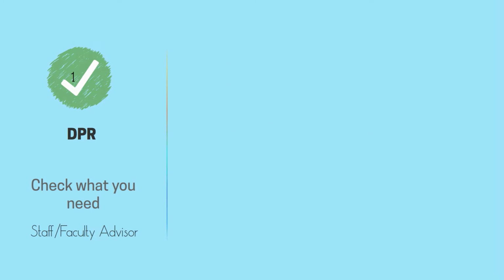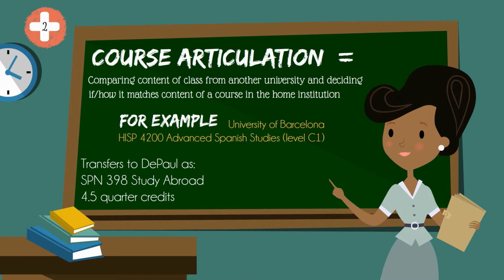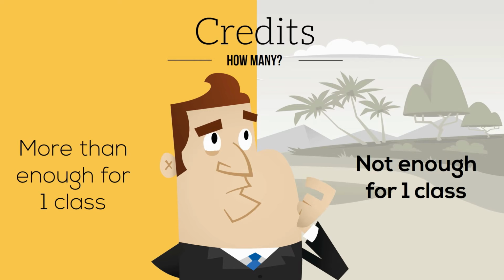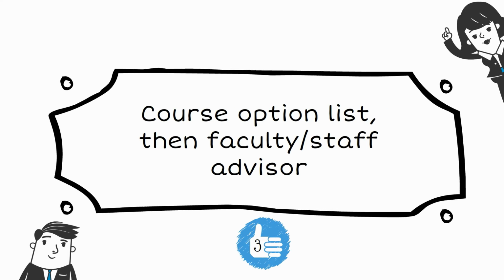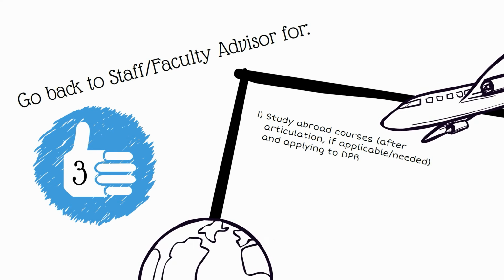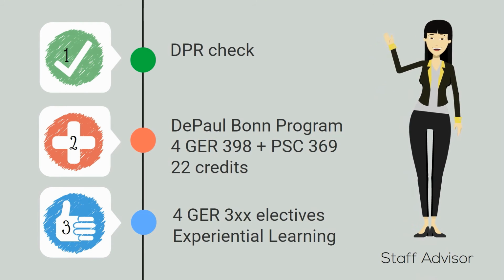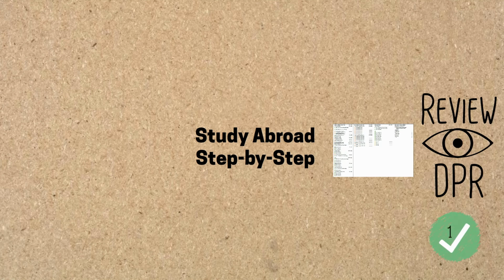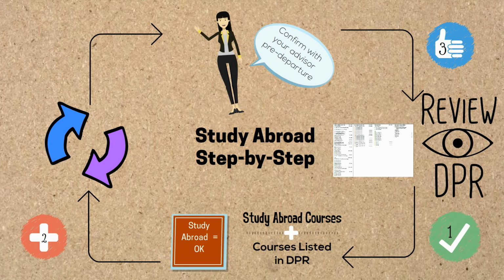Study Abroad & Degree Progress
Explanation of what to think about and how to plan for study abroad in relation to degree progress.
Review study abroad programs and course options through the Study Abroad webpage

Learn more about the advising model at DePaul and learn more about how to contact the person you need

Learn more about how to navigate DePaul, faculty relationships, keep track of grades and other academic success tips